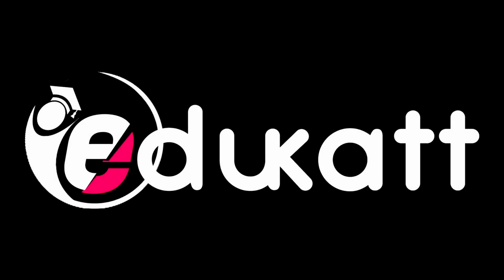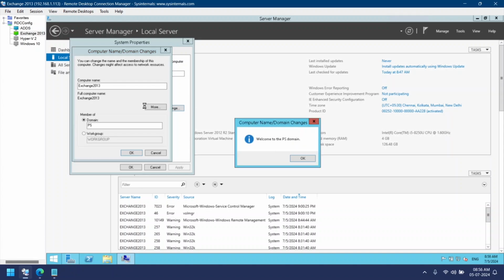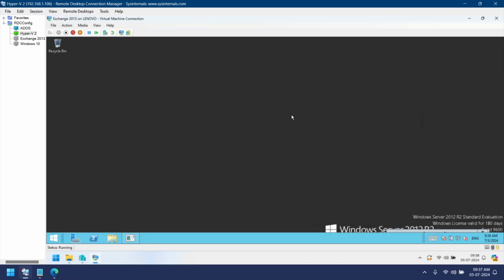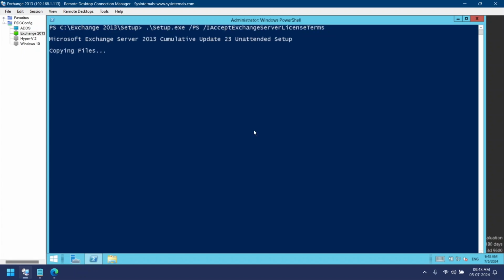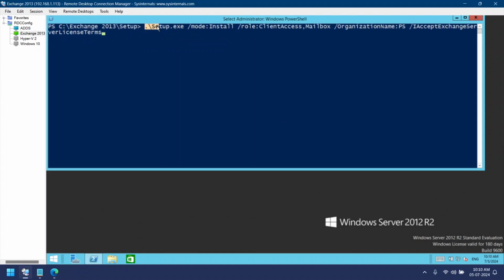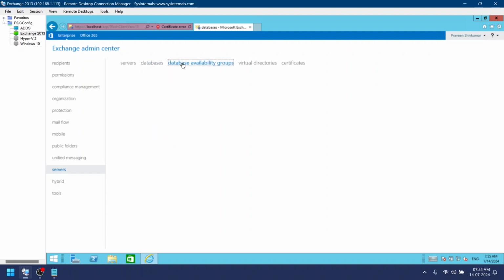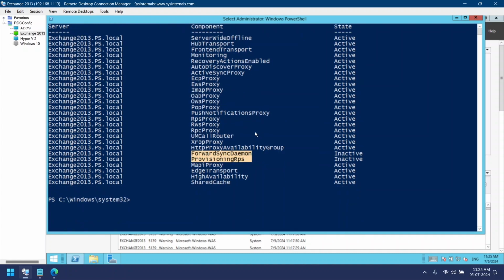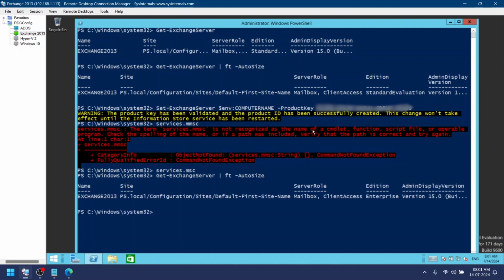06 - Installing Exchange Server 2013 on Windows Server 2012 R2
In this video, I will walk you through on How to Install Exchange Server 2013 on Windows Server 2012 R2 Hyper-V Virtual machine. Using PowerShell (Unattended mode)

Timestamps
00:00 Introduction
00:10 precap
00:38 Why Exchange 2013 installation in the year 2024
01:32 Adding server ad domain member
04:00 Installing Exchange 2013 prerequisites
06:38 Extend the Schema
08:27 Prepare AD
09:28 Install Exchange Server 2013 using PowerShell
10:44 Verify Exchange Installation
11:04 Validate ECP functionalities
12:29 Activating Exchange Server 2013 - ECP
13:09 Test Exchange health using PowerShell
15:12 Activating Exchange Server 2013 - PowerShell
16:52 Conclude